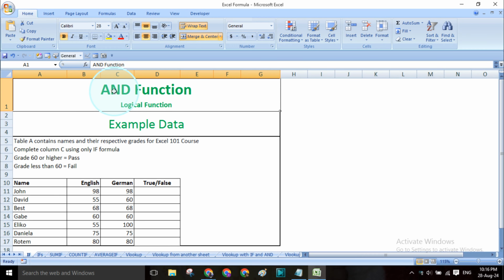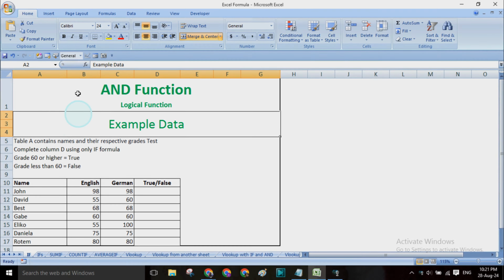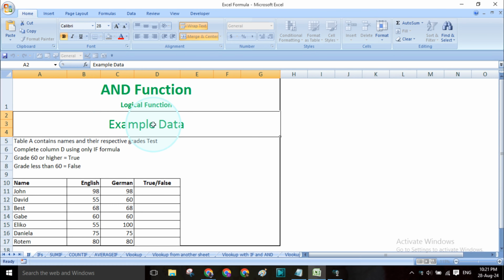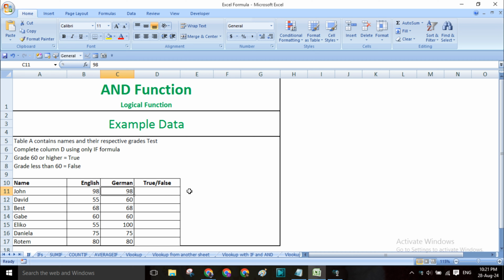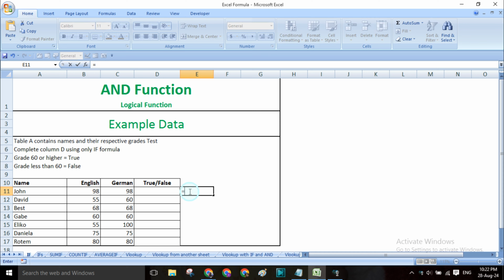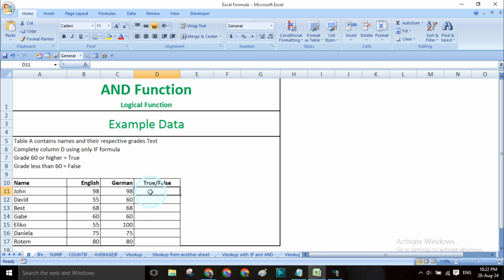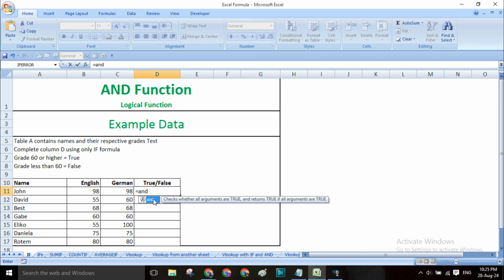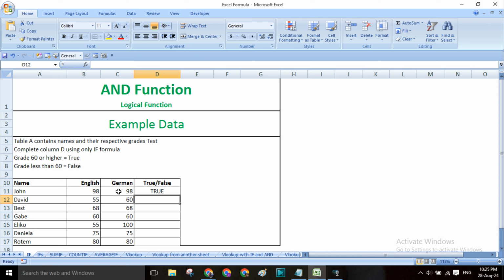AND Logical Function in Excel.